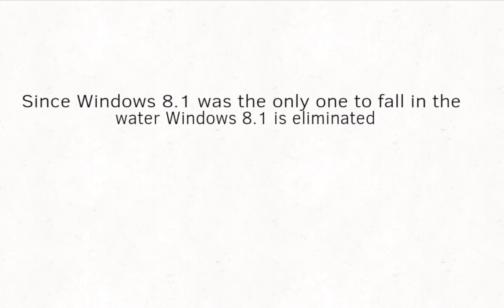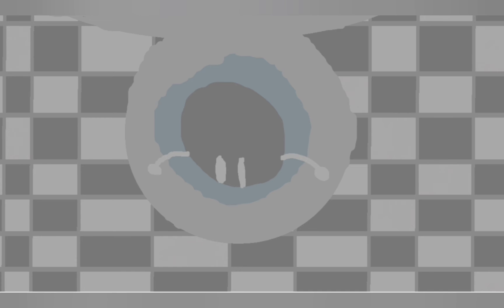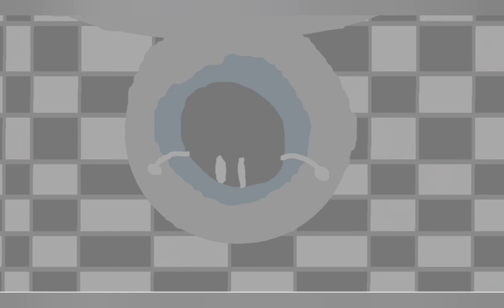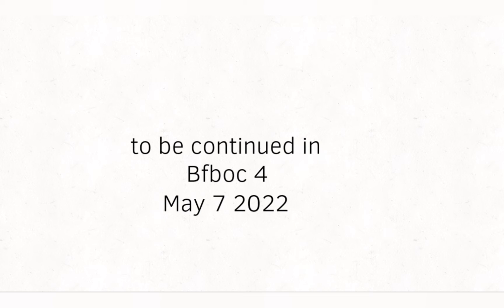Bfboc 3b -Black hole's Escape (Shortest episode ever!)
That was a big turn of events!